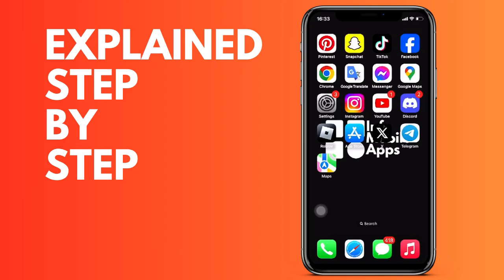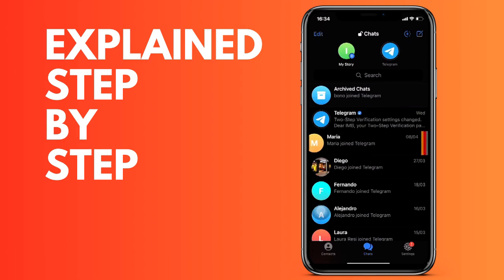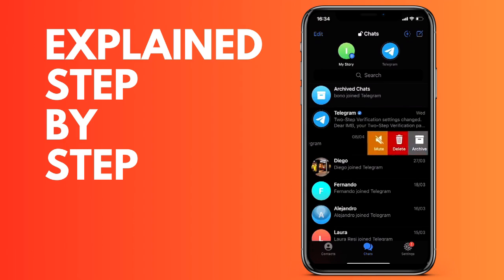How to archive a conversation on Telegram IOS and Android